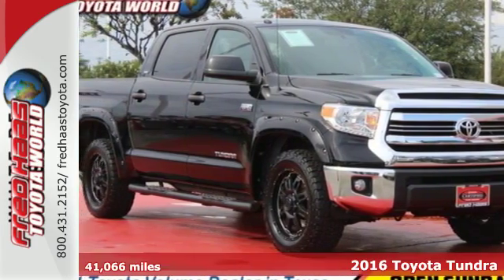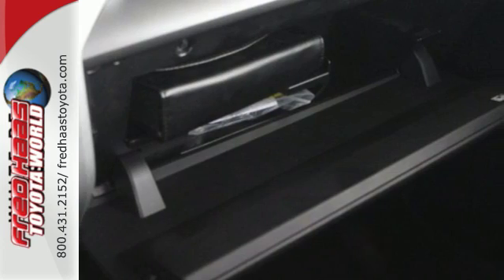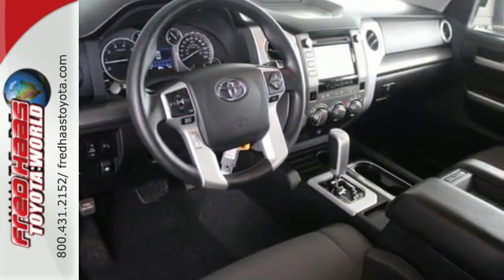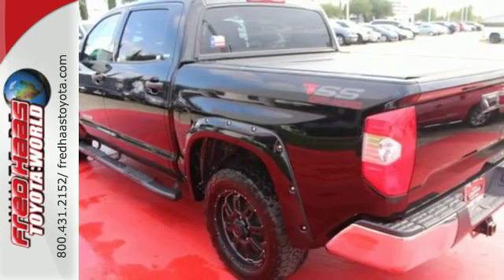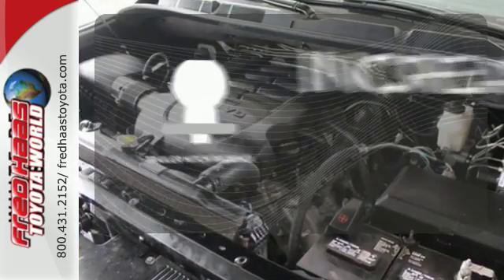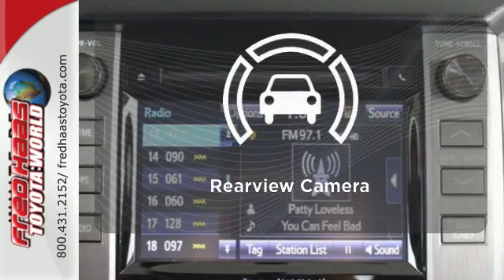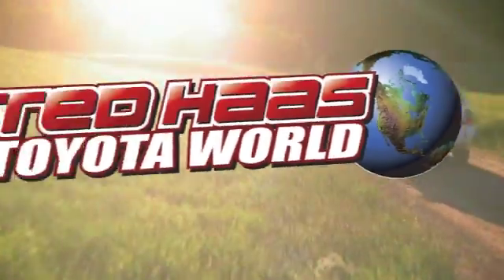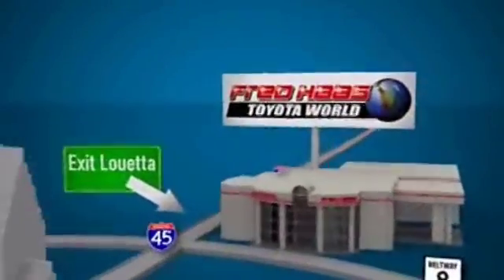Used 2016 Toyota Tundra Spring, TX GX196371T - SOLD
Year: 2016
Make: Toyota
Model: Tundra
Trim: SR5
Engine: 8 Cyl. 5.7 L
Transmission: Automatic
Color: BLACK
Mileage: 41066
Stock #: GX196371T
VIN: 5TFEW5F1XGX196371
This Toyota Tundra has a powerful Regular Unleaded V-8 5.7 L/346 engine powering this Automatic transmission. Carfax One-Owner Vehicle. 10 Carfax Service Records. Wheels: 18 x 8J Styled Steel, Variable Intermittent Wipers w/Heated Wiper Park, Urethane Gear Shift Knob.*This Toyota Tundra Comes Equipped with These Options *Trip Computer, Transmission: Electronic 6-Speed Automatic w/OD, Transmission w/Driver Selectable Mode, Sequential Shift Control and Oil Cooler, Tires: P255/70R18 AS BSW, Tailgate Rear Cargo Access, Systems Monitor, Steel Spare Wheel, Splash Guards, SIRIUSXM Satellite Radio -inc: 90-day free trial, Single Stainless Steel Exhaust.*Drive Your Toyota Tundra SR5 With Confidence *Carfax reports: Carfax One-Owner Vehicle, No Damage Reported, No Accidents Reported, 10 Service Records.*Toyota** Certification*Along with industry-leading heritage comes another advantage: an exceptional coverage policy. With a 12-month/12,000-mile Limited Comprehensive Warranty a 7-year/100,000-mile Limited Powertrain Warranty plus one full year of Roadside Assistance, honored at more than 1,400 Toyota dealers in the U.S. and Canada, we've got you covered. Each candidate for certification can be a current model year vehicle, up to and including 7-year old models, with 100,000 miles or less on the odometer.*Limited Lifetime Engine Warranty *Any Asian import vehicles with less the 100,000 miles on the odometer at point of sale and have been through service, or are 7 years old or newer qualify for a limited lifetime engine warranty.*Visit Us Today *Stop by Fred Haas Toyota World located at 20400 Interstate 45, Spring, TX 77373 for a quick visit and a hassle-free deal!

Address:
20400 I-45 North